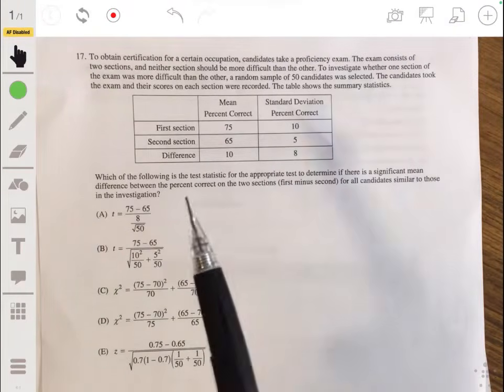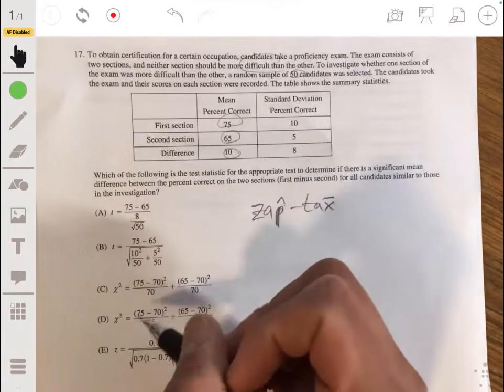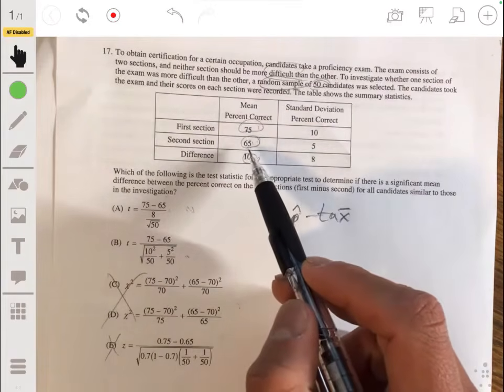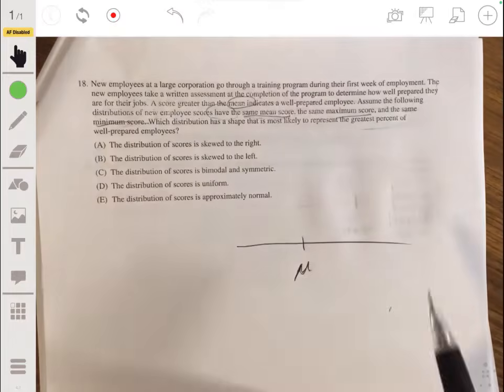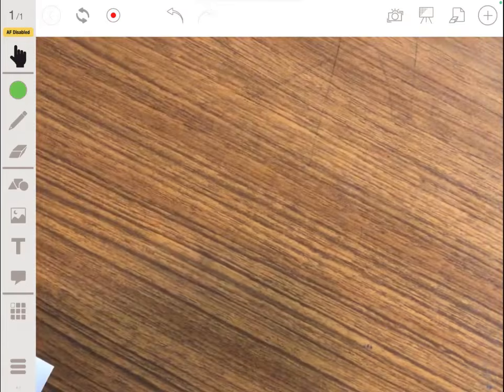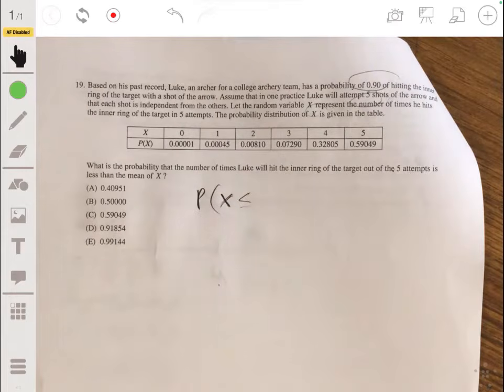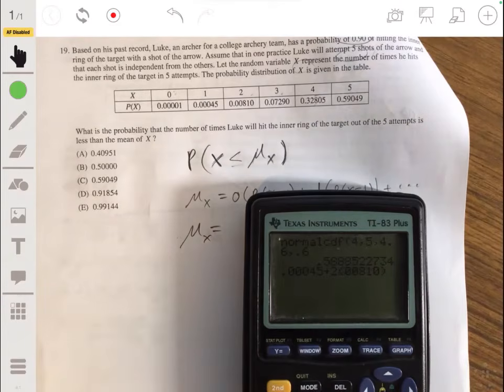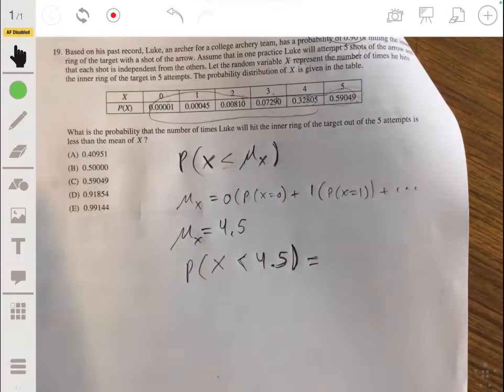2018 AP Statistics Practice Exam Multiple Choice Questions #17-19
In this video I go over Problems 17 through 19 of the Multiple Choice Section of the 2018 AP Statistics Practice Exam.